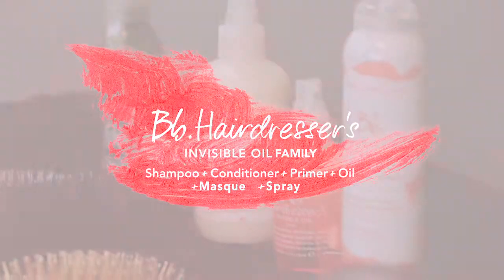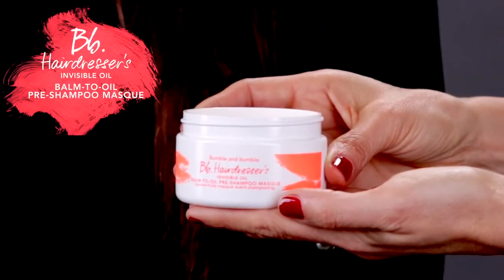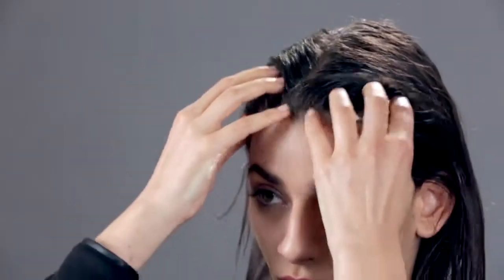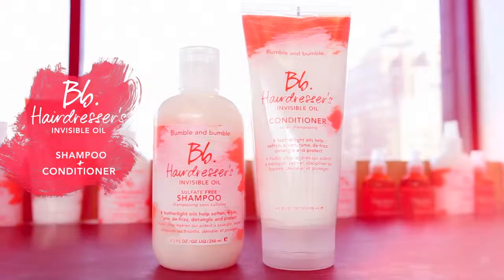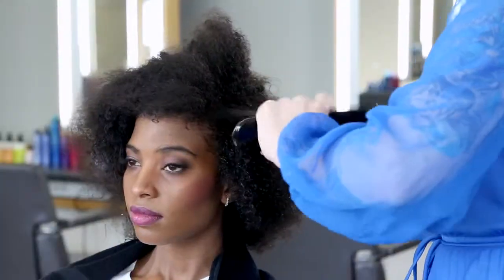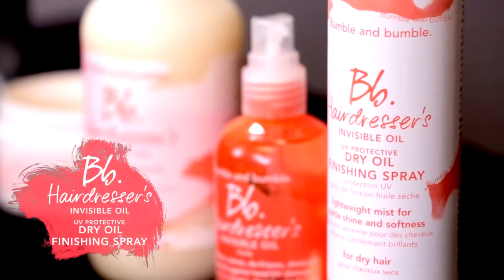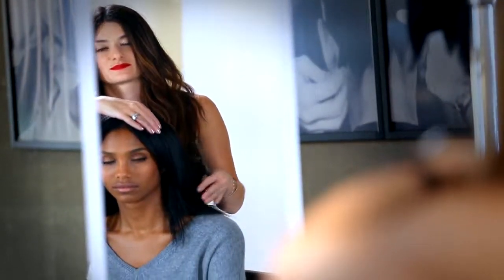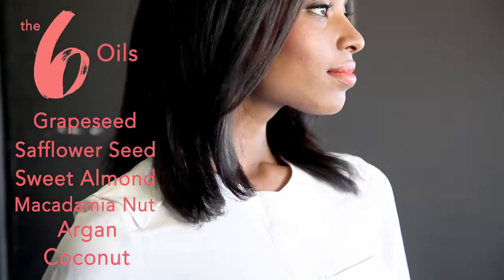Bumble and bumble | Hairdresser's Invisible Oil Family